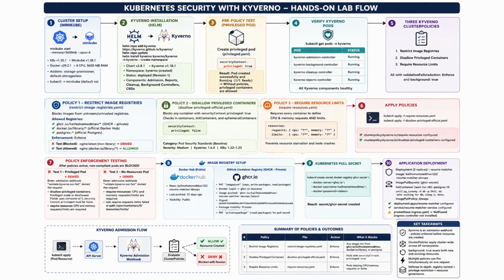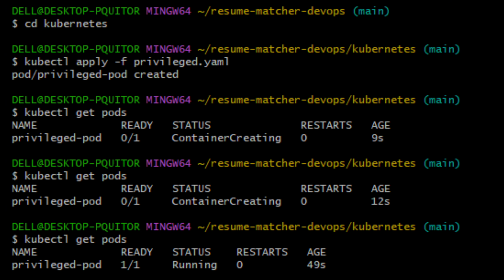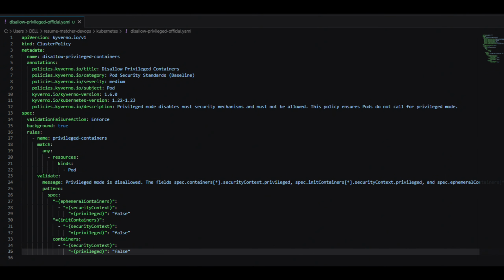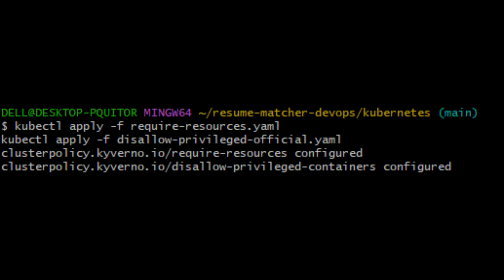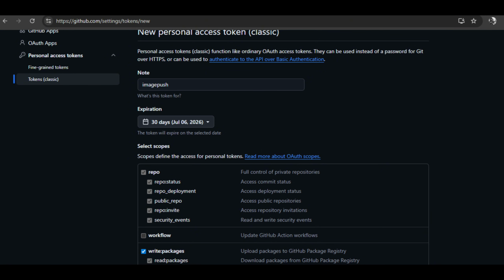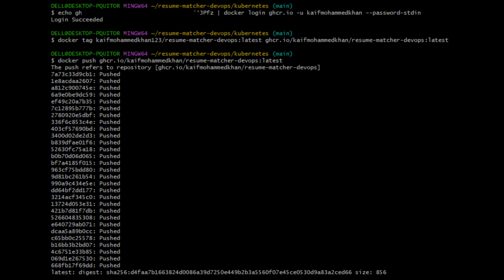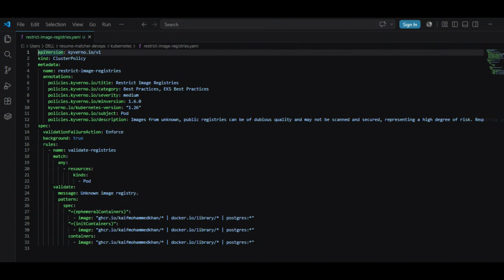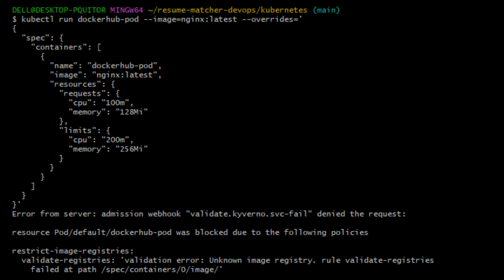Kubernetes Security with Kyverno | Enforce Policies on Minikube (Hands‑On DevSecOps Lab)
In this hands-on DevOps lab, we implement Kyverno — a Kubernetes-native policy engine — on a local Minikube cluster for the resume-matcher-devops project. This walkthrough demonstrates how Kyverno enforces security, governance, and compliance policies directly at the Kubernetes API server level.

- ✅ Setting up Minikube on Windows 11 Pro with Docker driver
- ✅ Installing Kyverno via Helm (v1.18.1)
- ✅ Running baseline pods before policies (privileged containers allowed)
- ✅ Deploying three critical ClusterPolicies:
  1. Restrict Image Registries
  2. Disallow Privileged Containers
  3. Require Resource Requests & Limits
- ✅ Testing enforcement with blocked pods and denied admissions
- ✅ Configuring private GHCR registry with Kubernetes pull secrets
- ✅ Deploying the resume-matcher app with initContainers and secure image pulls

🛡️ Key Takeaways
- Kyverno integrates as an admission webhook, intercepting pod creation requests.
- ClusterPolicies apply across all namespaces for defense-in-depth.
- Multiple policies can trigger simultaneously, ensuring strict compliance.
- Demonstrates real-world DevSecOps practices: registry control, privilege restriction, and resource governance.

📂 Project Highlights
- Minikube v1.38.1, Kubernetes v1.35.1, Docker v29.2.1
- Helm chart v3.8.1 for Kyverno installation
- Policies tested against privileged pods, untrusted registries, and missing resource limits
- Application image pushed to Docker Hub and GitHub Container Registry (GHCR) with private access

🖥️ Architecture Flow
kubectl apply → API Server → Kyverno Admission Webhook
                          Evaluate ClusterPolicies
                     Allow ✅  or  Deny ❌ with reason

👉 If you’re building a DevSecOps portfolio project, this video is a complete demonstration of Kubernetes security enforcement with Kyverno. Perfect for engineers, students, and professionals exploring policy-driven governance in cloud-native environments.